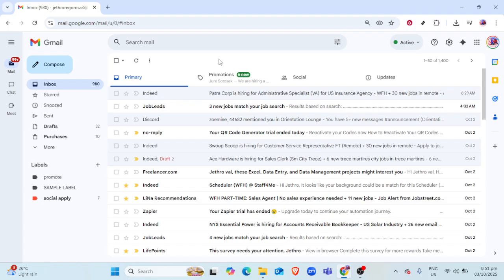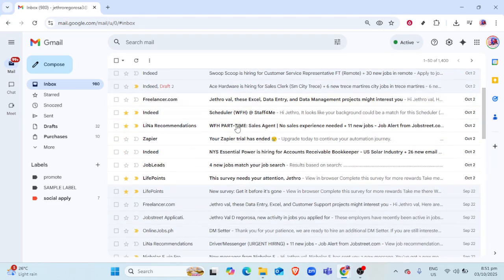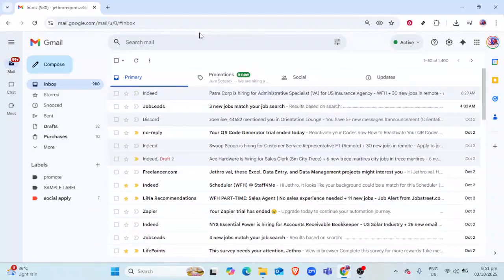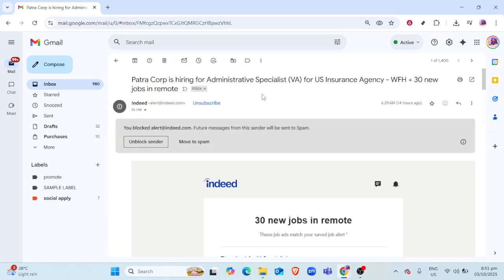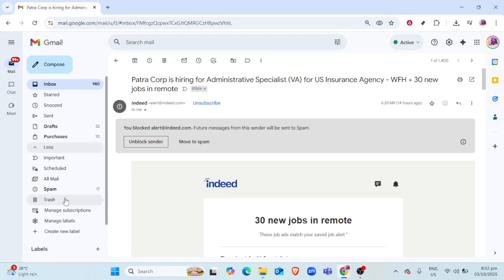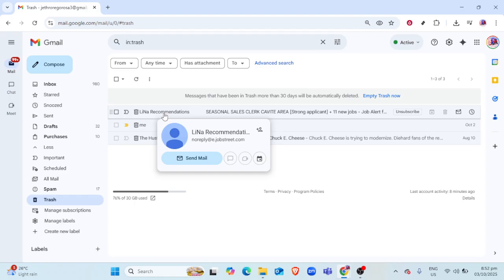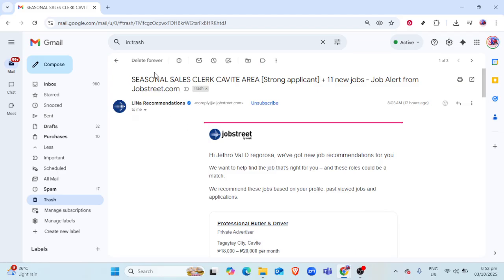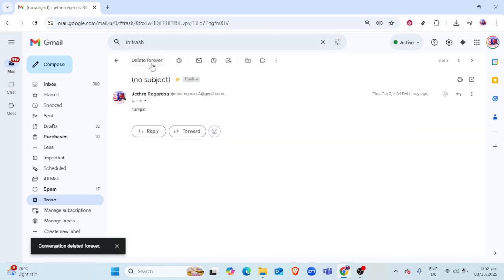How To Permanently Delete and Remove an Email in Gmail [2025 Guide]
In today's video we cover: delete Gmail account, remove Gmail email, Gmail inbox tips, email deletion guide, permanently delete email, Gmail settings help, email account management, how to delete Gmail, erase Gmail emails, Gmail tutorial, email privacy tips, manage Gmail account, delete email permanently, Gmail help center, email safety tips, Gmail user guide, email organization tips, Gmail troubleshooting, inbox cleanup tips